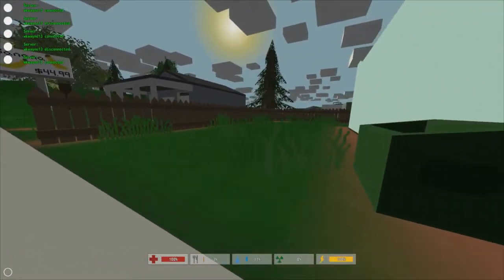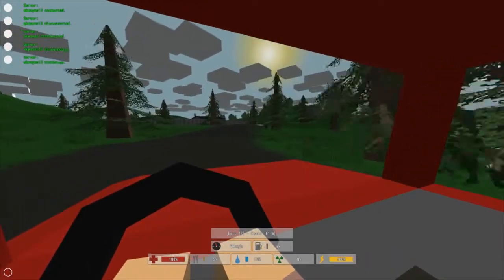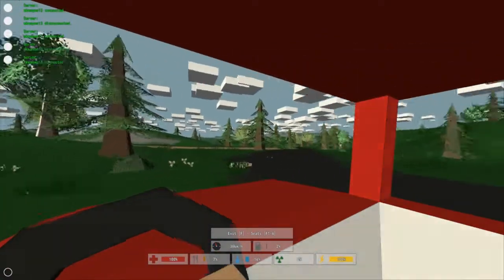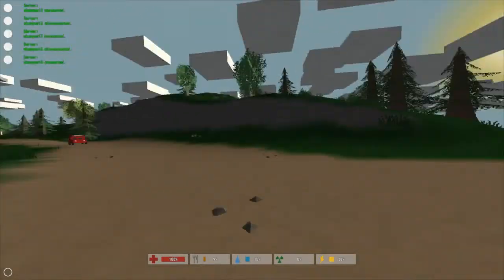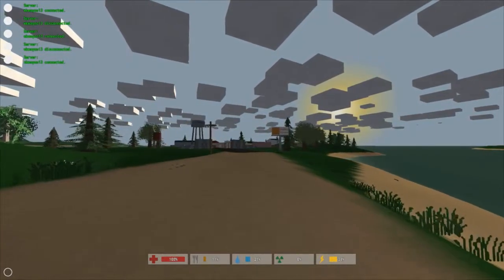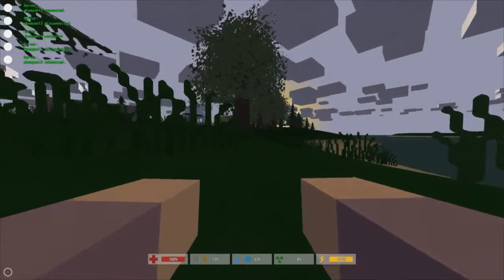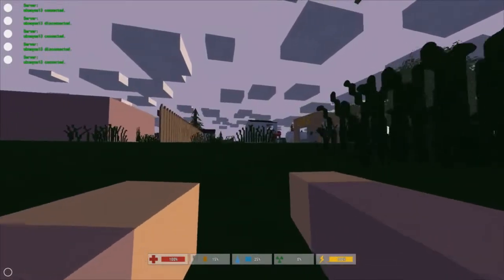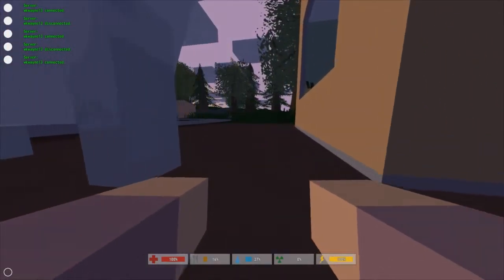UNTURNED - Stealing The Ambulance [Part 5]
Christian steals an ambulance because he's an awful person.

---Links---

What is Unturned?

Unturned is a sandbox game in the emerging multiplayer apocalypse survival genre. Rather than focusing on being an MMO it provides players with easy systems to sit down and survive the zombie infestation with their friends. Over the course of a typical adventure, groups will have a blast fortifying locations, scavenging for supplies, trying to live off the land and negotiating with other people. The game is being developed entirely with the community in focus, and tons of features are based entirely on feedback.